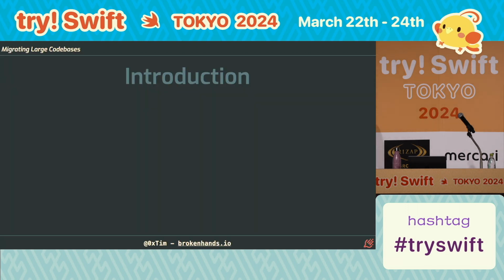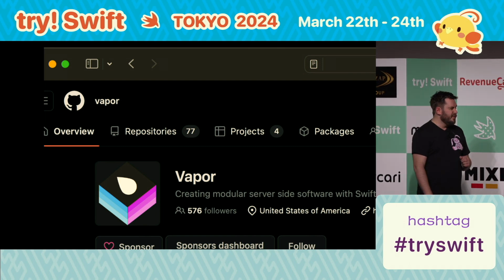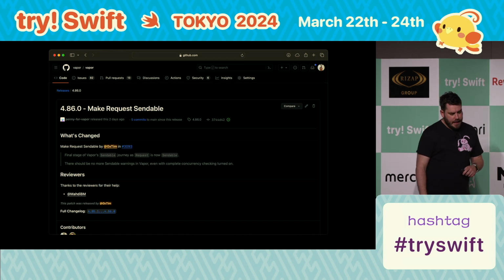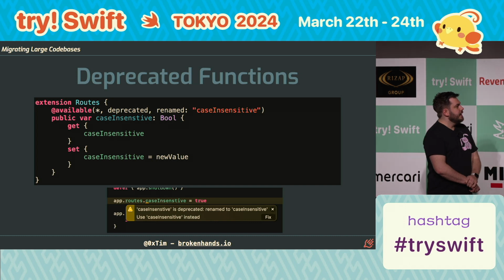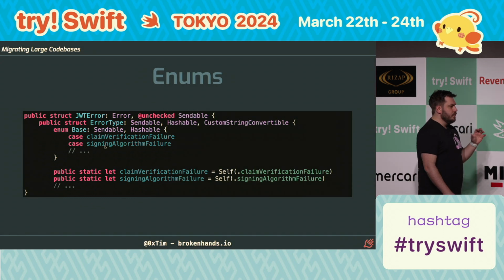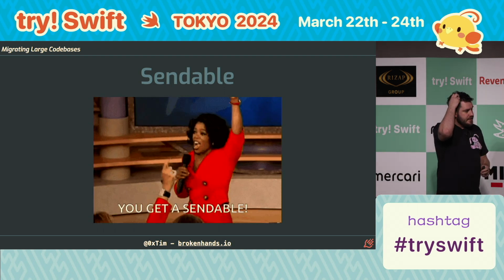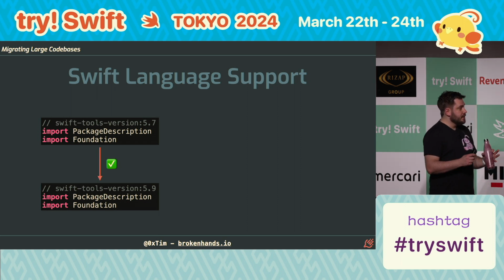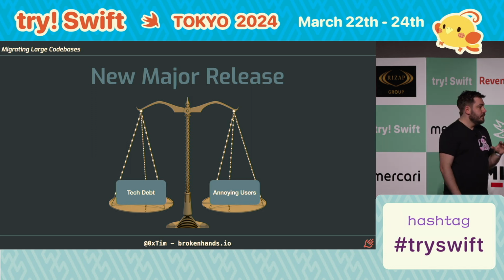try! Swift Tokyo 2024 - Migrating Large Codebases Without Breaking The World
Vapor has undergone a large number of significant changes over the last few years. The introduction of Swift Concurrency, Sendable and rewriting the internals to use new async foundations have all posed big problems as we've had to migrate and adapt without breaking anything, continuing to ship and keeping our API stable! In this talk we'll go through some war stories of these migrations and learn some practical steps that you can use in your codebase to make big changes without grinding to a halt or breaking everything.
This talk is applicable to all Swift developers, whether writing libraries, iOS applications or even server apps!

Speaker: Tim Condon

try! Swift Tokyo Conference 2024 - try! Swift Tokyo is back!
Developers from all over the world gather for tips and tricks and the latest case studies of development using Swift.
Swift and to showcase our Swift knowledge and skills, and to collaborate with each other, The event will be held for three days from March 22 - 24, 2024!